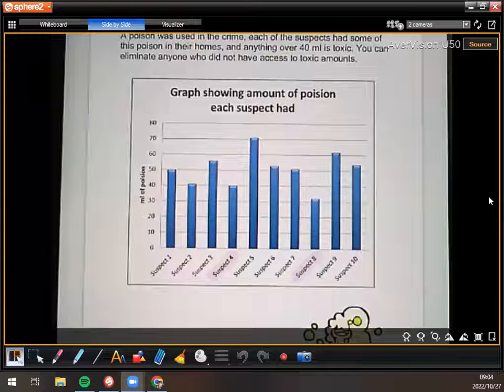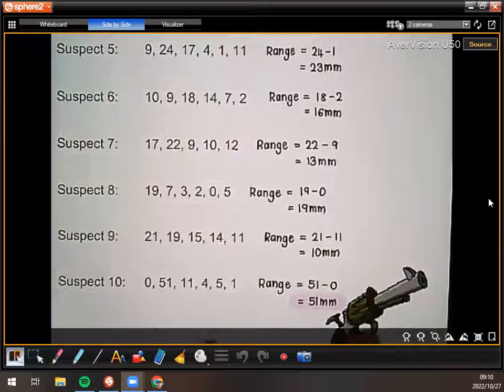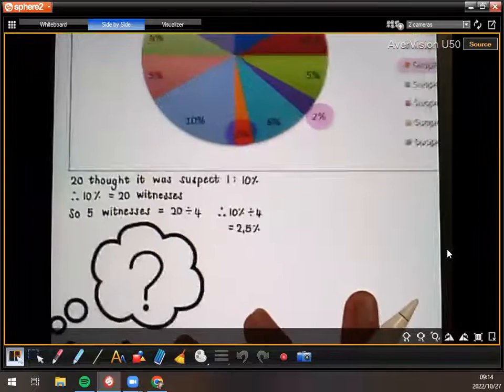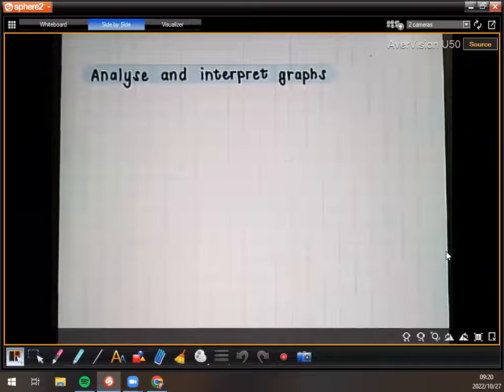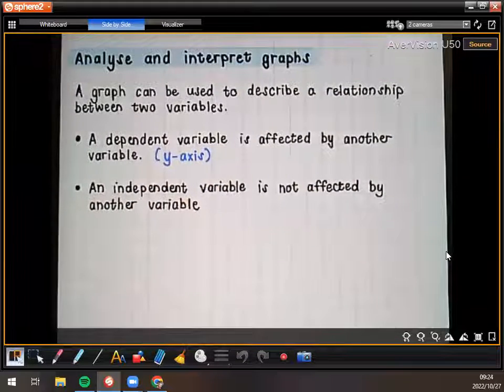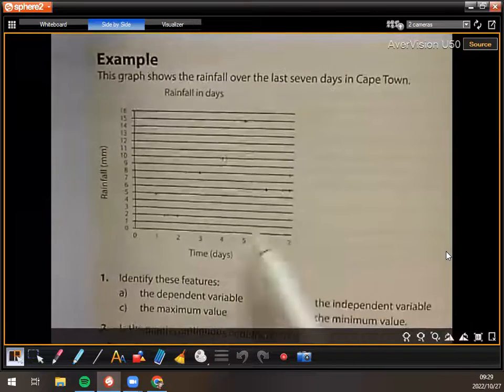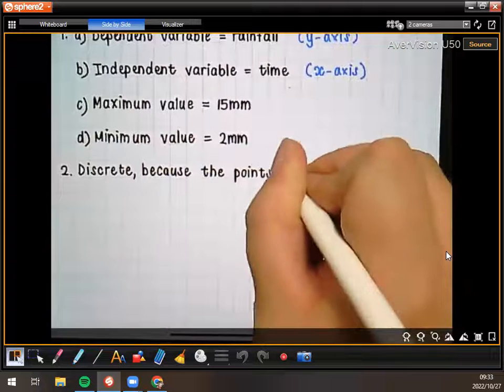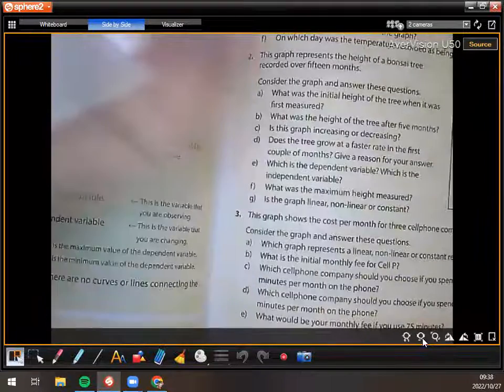Grade 8: Analyse and interpret graphs